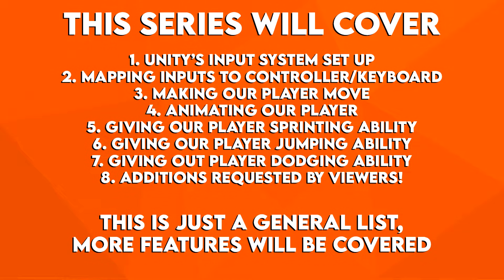HOW TO CREATE A THIRD PERSON CONTROLLER IN UNITY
The introduction video to the 3rd Person controller series, in this video we discuss the features the series will implement!